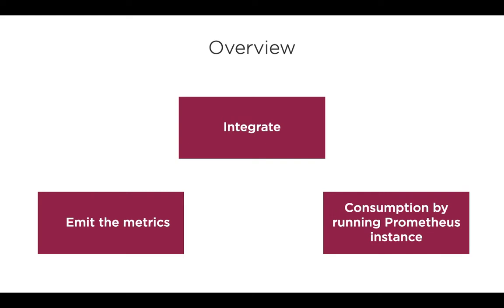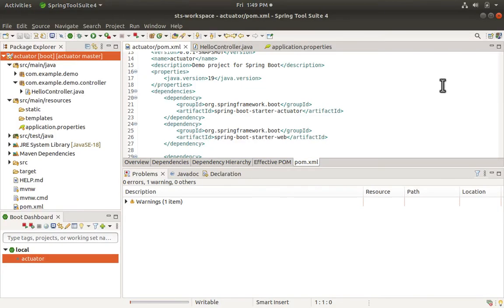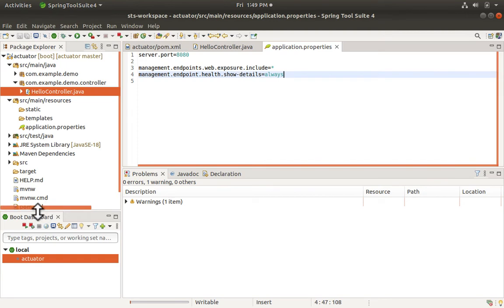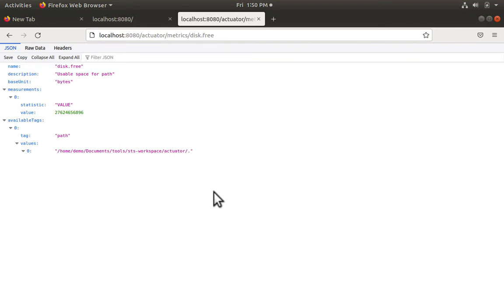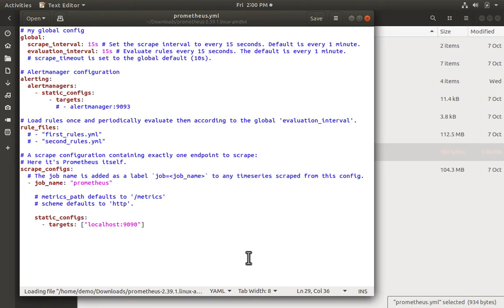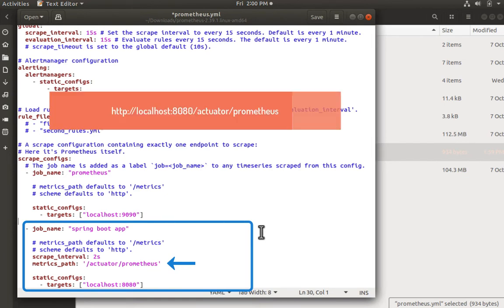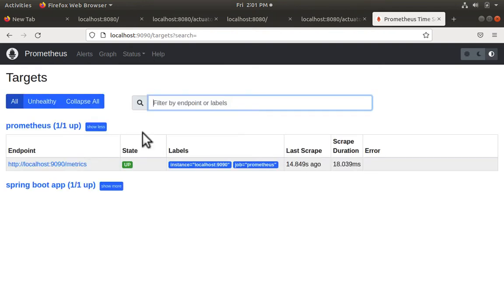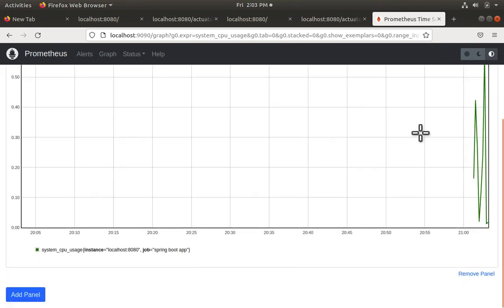Integrating Spring Boot App with Prometheus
In this video we will see how to integrate prometheus dependency to a spring boot app so that it can emit prometheus specific metrics. Next we will configure a running instance of Prometheus to consume those metrics. We will show the consumed metrics in the Prometheus web interface.
You can find the source code at the following github url